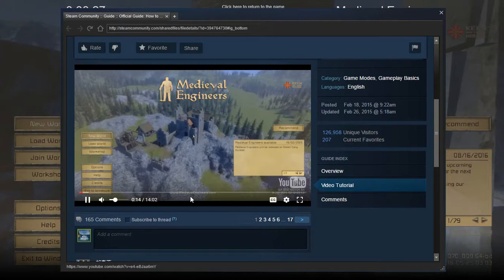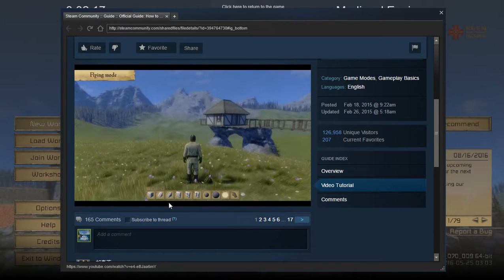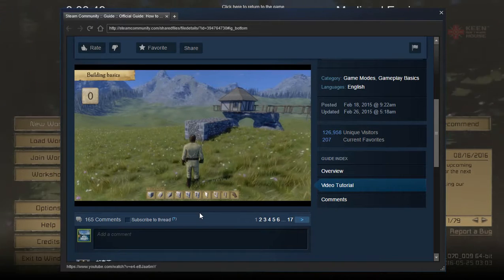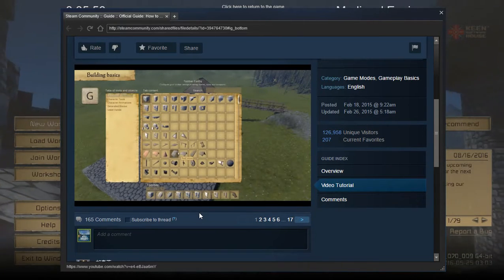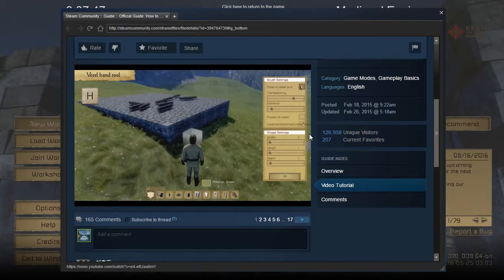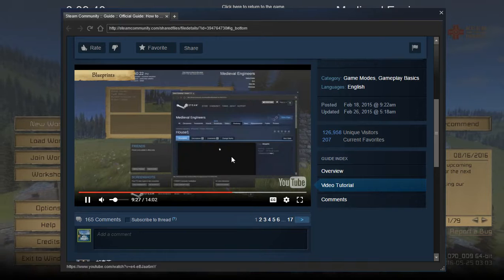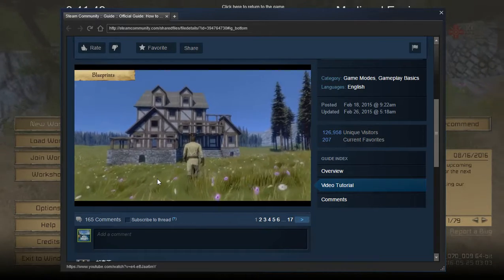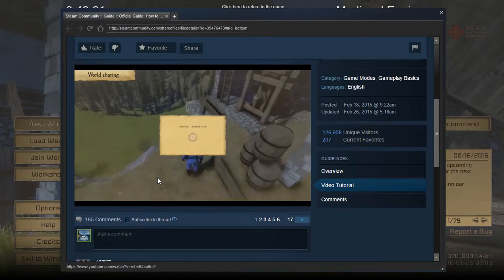MedievalEngineers 001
If you Enjoy the Gameplay Videos, Try the Game!

Video edited using Windows Movie Maker!

Game play and recordings done on HP Notebook Laptop with Windows 10
Processor AMD A10-9600P RADEON R5,  4C+6G, 2400 Mhz, 4 Core(s), 4 Logical Processor(s)
Graphics card AMD Radeon(TM) R5 Graphics
Adapter Type AMD Radeon Graphics Processor (0x9874), Advanced Micro Devices, Inc. compatible
Adapter RAM 384.00 MB (402,653,184 bytes) 2.2 GB shared memory